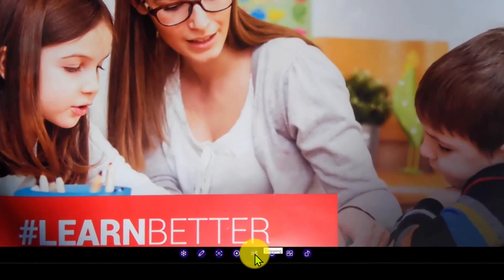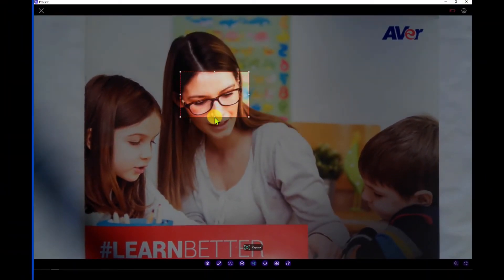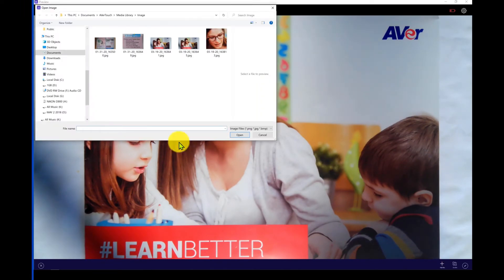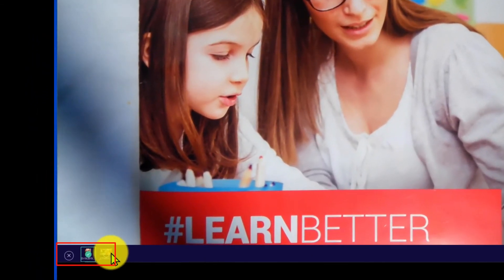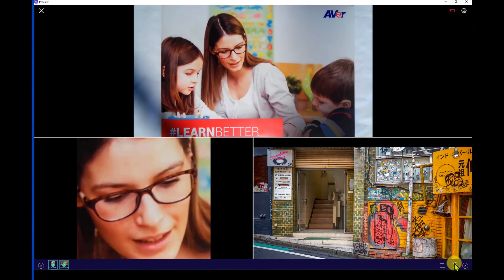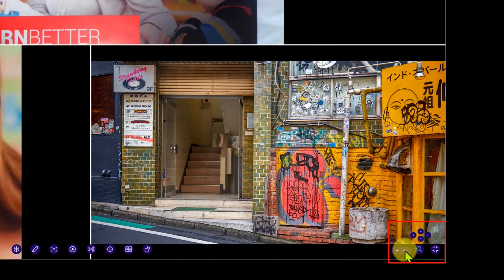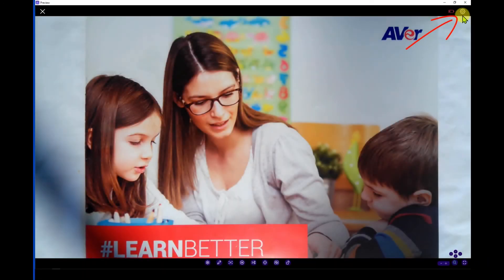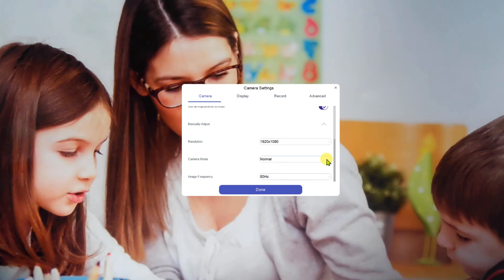Exploring AVerTouch Software